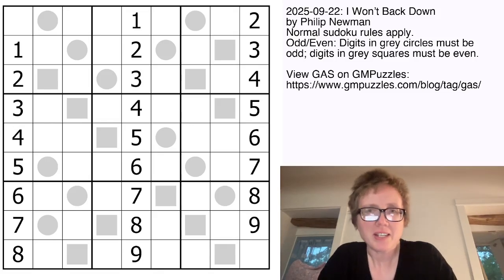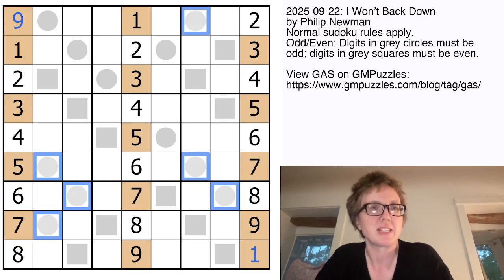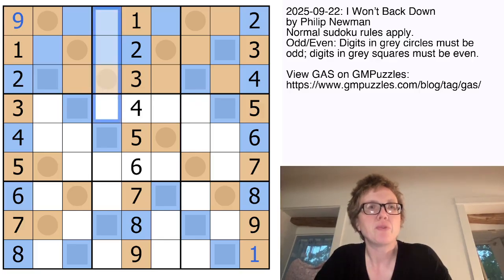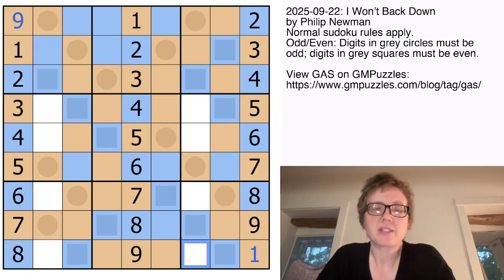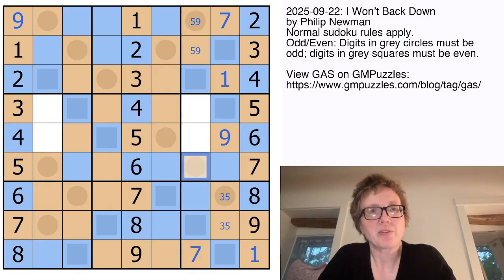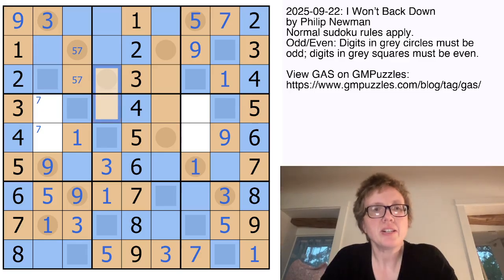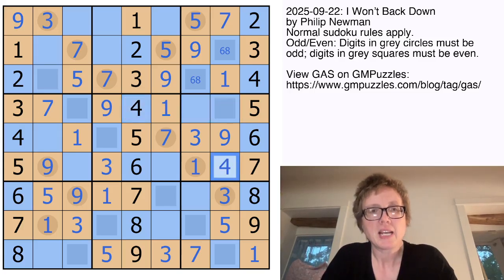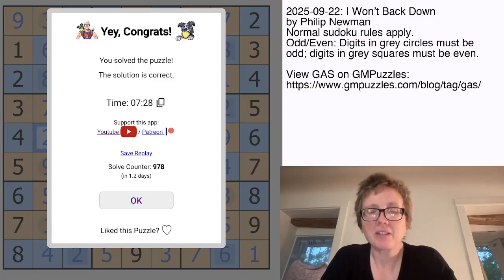GAS Sudoku Walkthrough - I Won't Back Down by Philip Newman (2025-09-22)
I'm going to make this intro short because (as mentioned in the video) it's stormy here and the power has already gone out briefly twice! (Also we're going to resume our Gloomhaven campaign this morning, yay.) [edit]It actually just surged again as I was typing this, fortunately only enough to make the monitor flicker off and not the computer. Eep.[/edit]

Today's GAS is an Odd/Even Sudoku!

Odd/Even: Digits in grey circles must be odd; digits in grey squares must be even.

This one is pretty spicy (with long hat times)! Coloring is your friend.

Solve in 10:00 or less for two party hats 🎩 :twohats:; solve in 25:00 or less for one party hat 🥳. All other solvers will receive a Partitioned Protognathus 🦕!